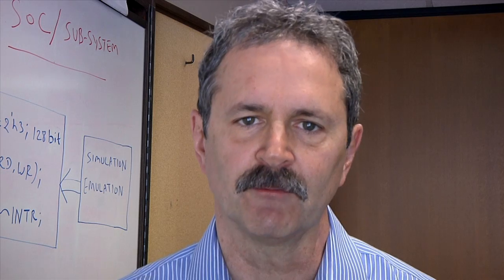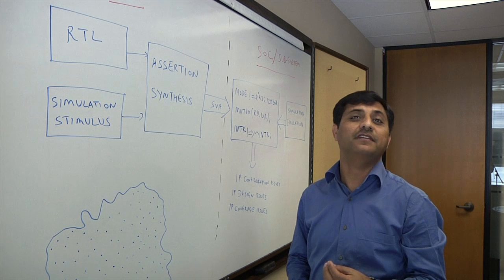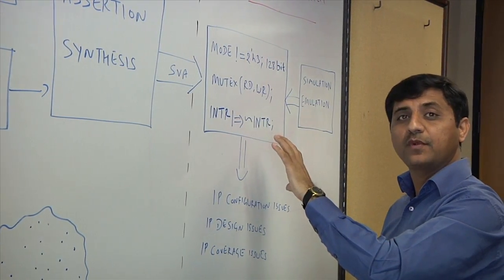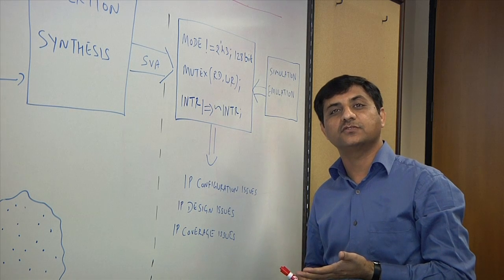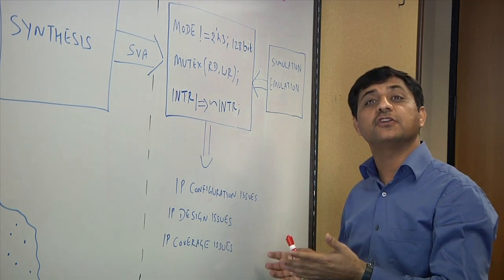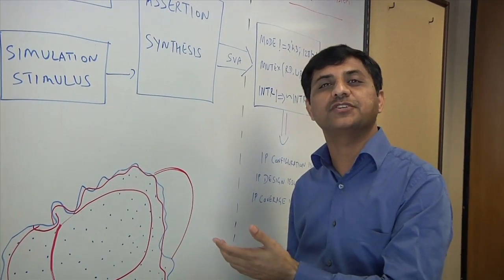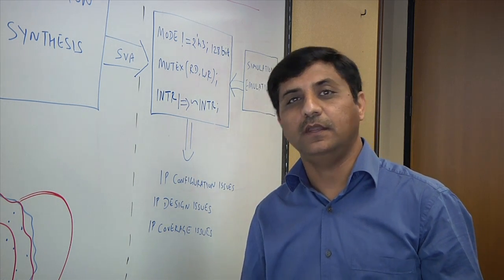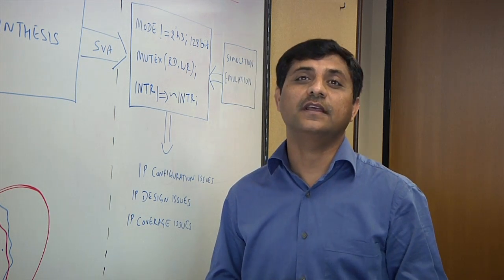Tech Talk: Debugging IP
Just because IP is standard doesn't mean it will function as expected in a complex SoC. Atrenta's Ravindra Aneja looks at what needs to be done to make sure everything works together.